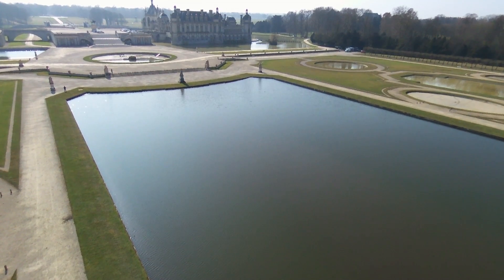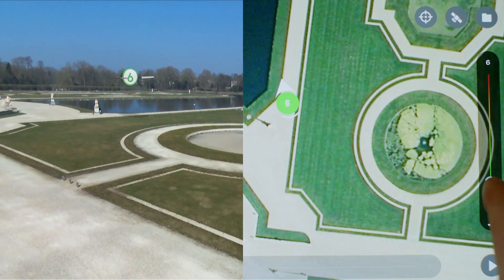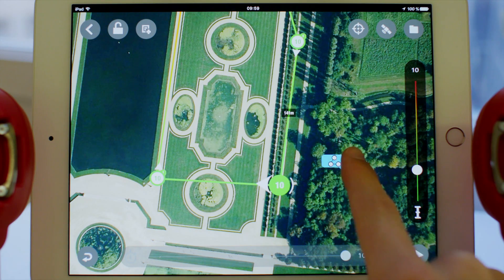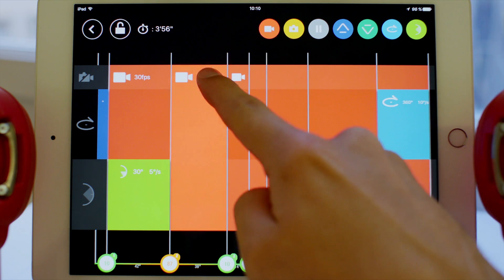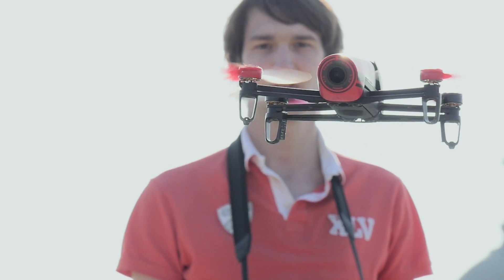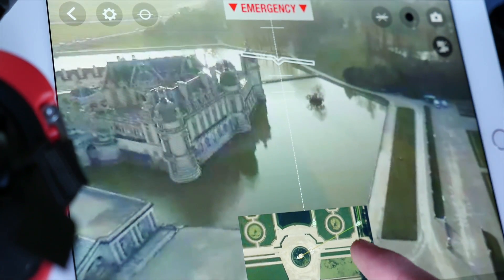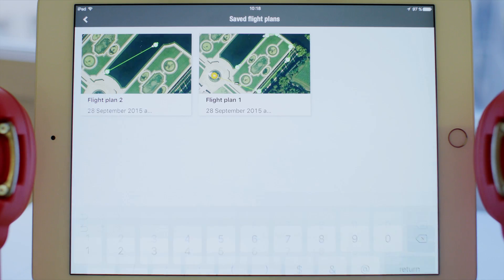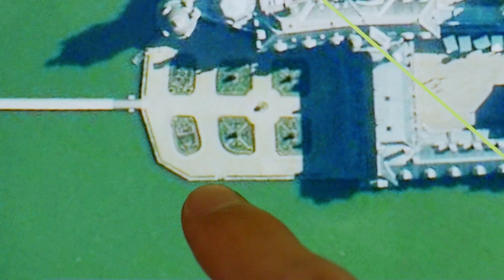Parrot Bebop - Flight Plan (In-App purchase) - Full Tutorial Video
Watch Parrot Bebop Flight Plan Full Tutorial and enjoy waypoints navigation through FreeFlight 3 Official In-App purchase. Fly safely!

Thanks to the Bebop Drone’s GPS and Flight Plan, an in-app purchase on Free Flight 3, you can plan your flights directly on the map and enjoy the flight as a spectator. In this tutorial we’ll show you how to do it using your tablet or smartphone.

This flight was conducted thanks to permission from the Domaine de Chantilly.